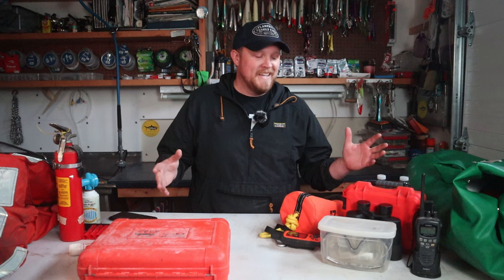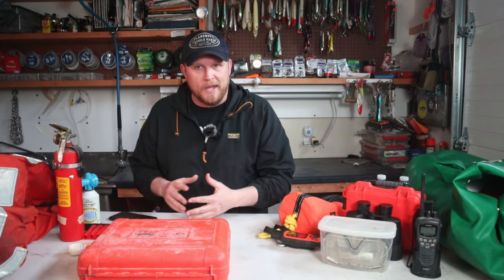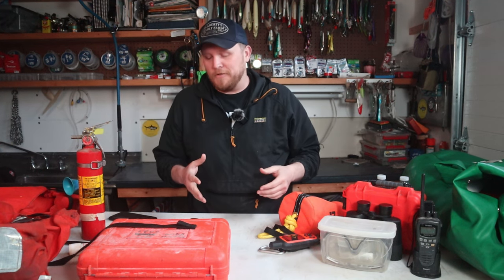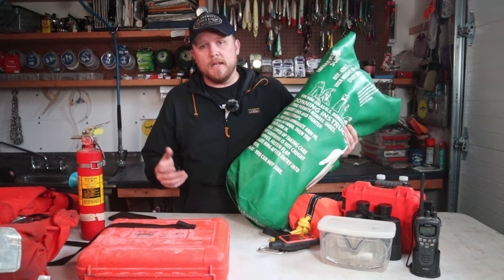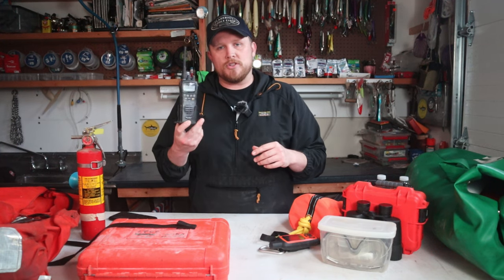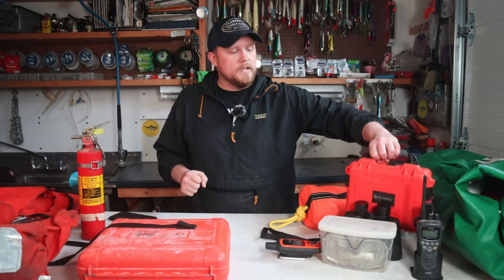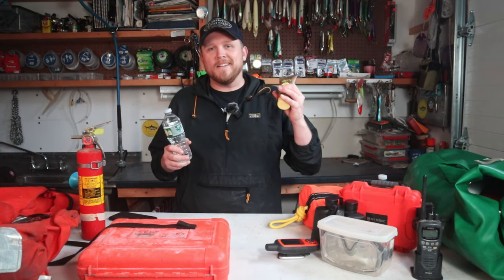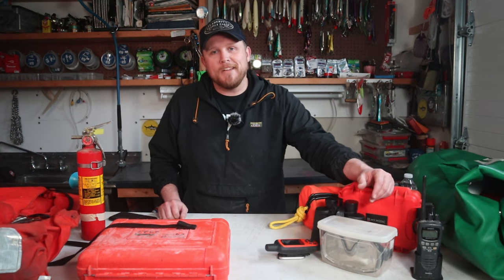Safety Gear I Keep On My Boat, US Coast Guard Required Gear for 16-26ft Recreational Boats.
This is not the full vessel list but simply the Safety items you must keep for USCG inspection along with the things I kept on my boat for safety. Below is a list of all the gear along with some links to some other videos. We will be back fishing in the next video.

Safety Gear List (first 5 times USCG)
Life Jackets
Throwable Floatation
Air Horn
Fire Extinguisher
Survival Suit
Hand Radio
Garmin InReach
Throw Rope
Swimming Goggles